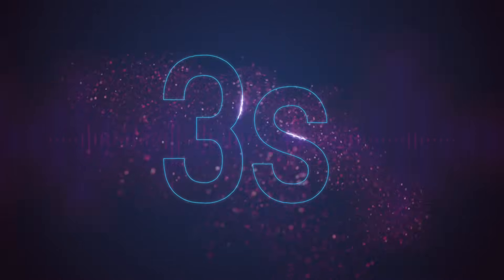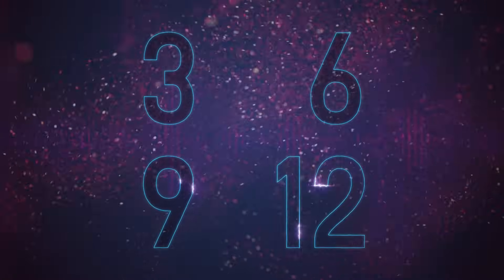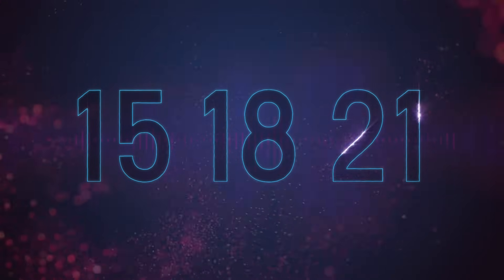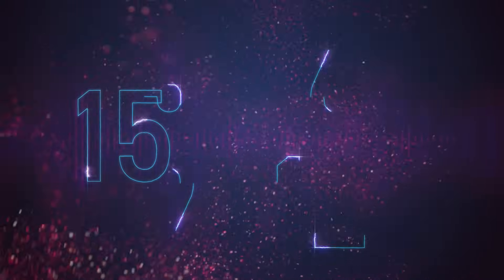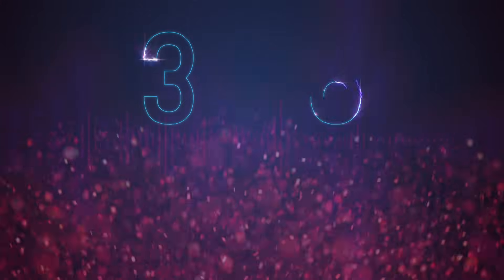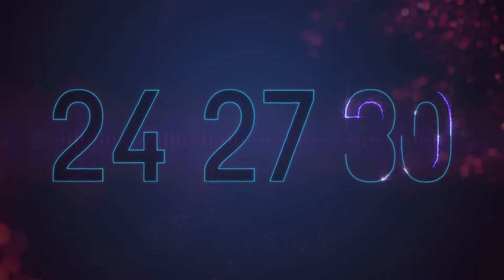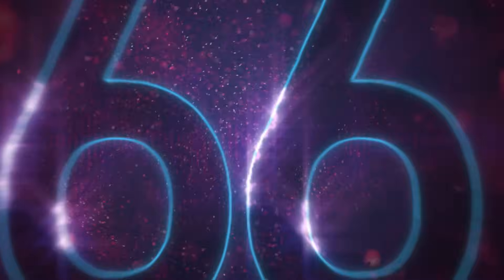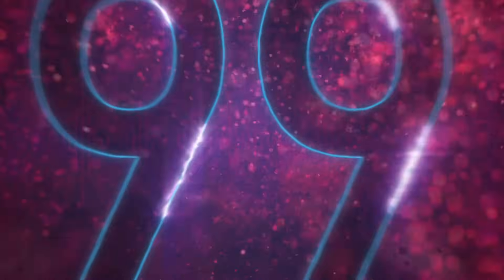Counting By 3s - Skip Counting by 3 - Counting by 3's to 99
Counting By 3s - Counting by 3's to 99
Learn to skip count by 3s with our Counting By 3's song. The song is designed to help with numeracy and recognition of numbers. This catchy song is a great way for children and kids to learn to count by 3s.

Song lyrics:
Lets count up in 3s,
here we go now.

3, 6 ,9 and 12,
15, 18, 21.

3, 6 ,9 and 12,
15, 18, 21.

3, 6 ,9 and 12,
15, 18, 21.

3, 6 ,9 and 12,
15, 18, 21, 24, 27 and 30.

3, 6 ,9 and 12,
15, 18, 21, 24, 27 and 30.

lets go further now.

3, 6 ,9 and 12,
15, 18, 21, 24, 27 and 30.

33, 36, 39, 42, 45, 48, 51.

54, 57 and 60.

63, 66, 69, 72, 75, 78, 81, 84, 87.

90, 93, 96 and 99.

Song Written and Performed by Nathan J Laud.
Animation by Squash & Stretch Animation Ltd. (parent company of Tiny Tunes)
This is an ORIGINAL song written in 2017